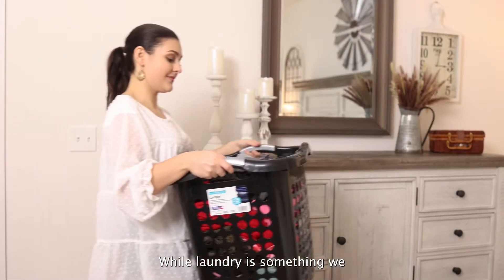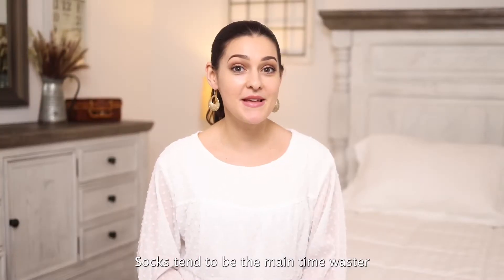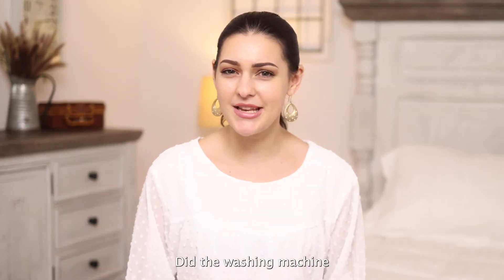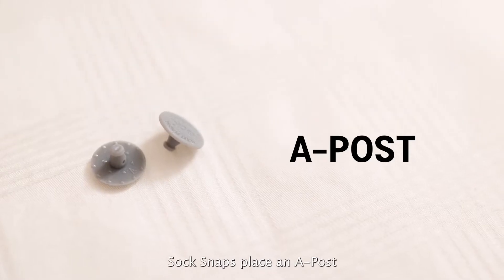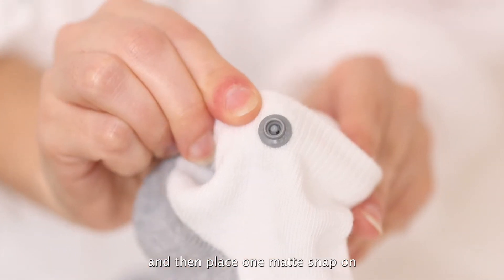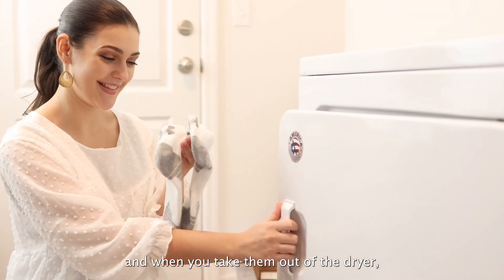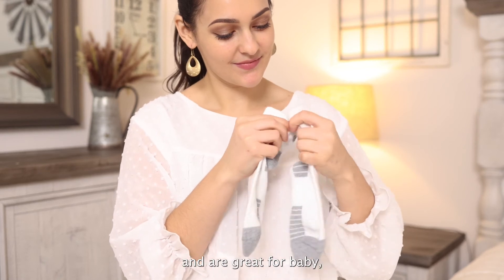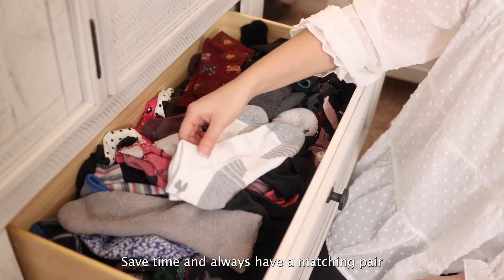Sock Snaps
Hate wasting time sorting and matching socks? You are not alone and here’s the solution. Just attach Sock Snaps to all you socks and never waist time sorting and matching socks again.